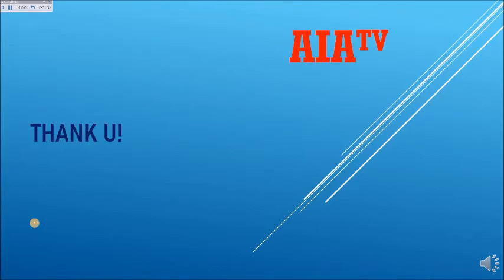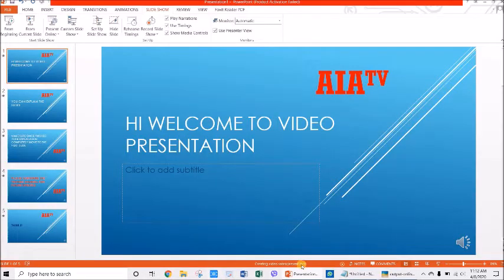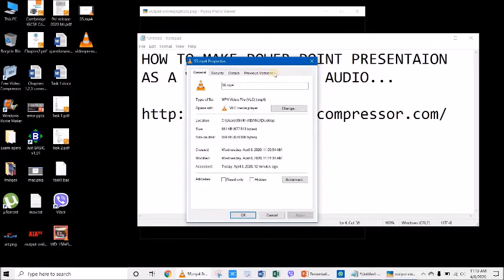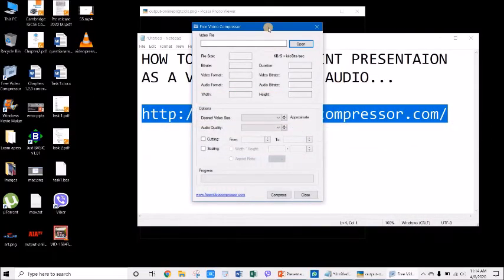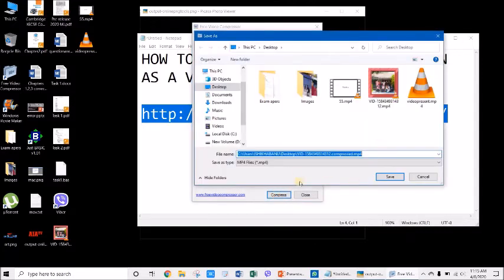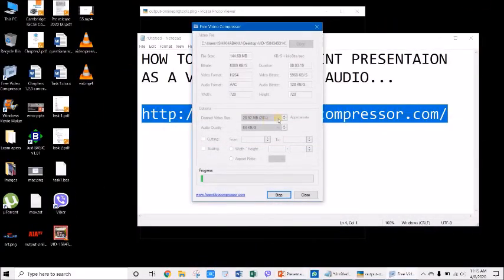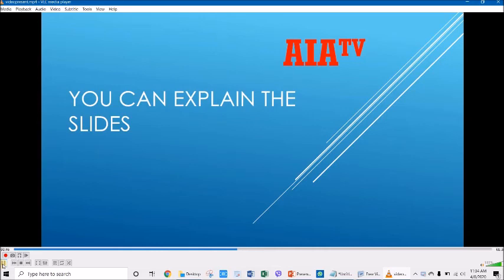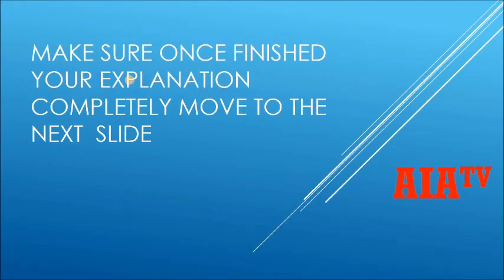HOW TO MAKE VIDEO USING POWER POINT-STAY HOME CONTINUE YOUR TEACHING